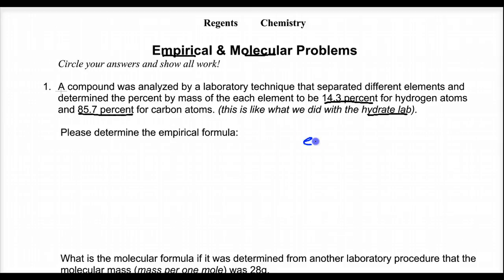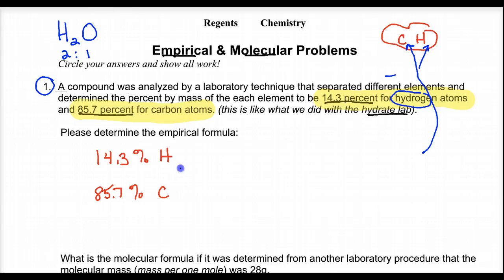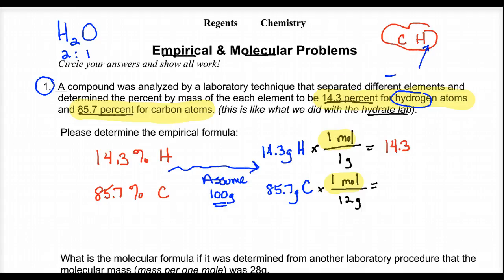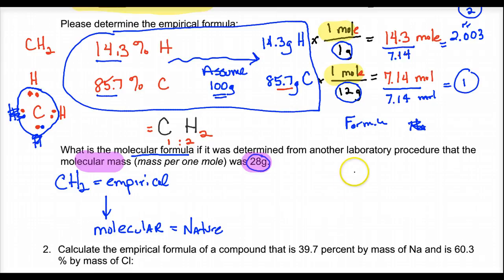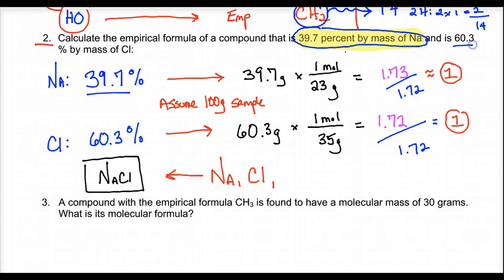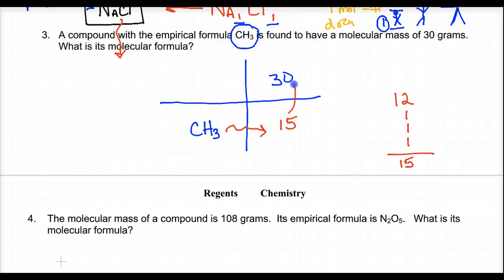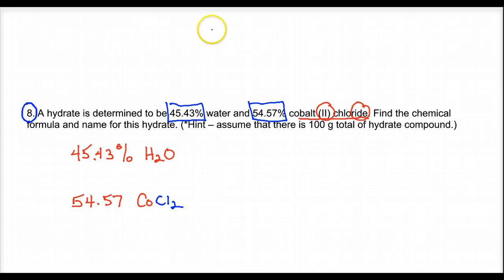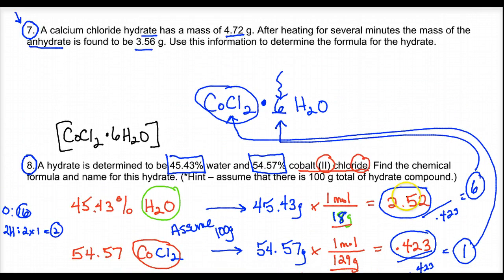The Diehl Lectures 2 - Empirical Molecular determination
Empirical Molecular determination Regent lecture